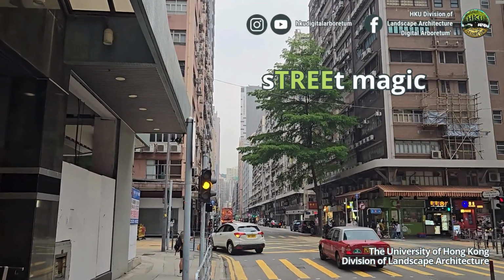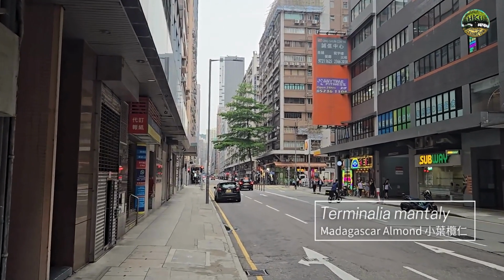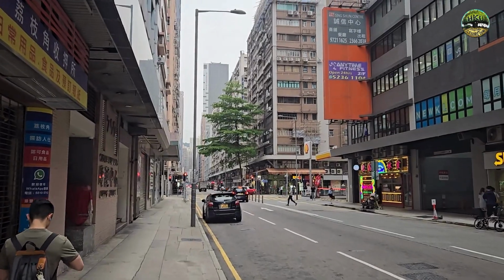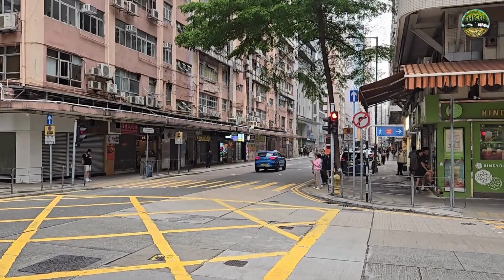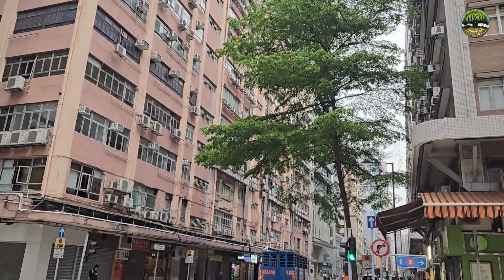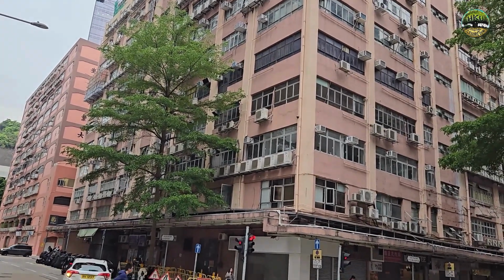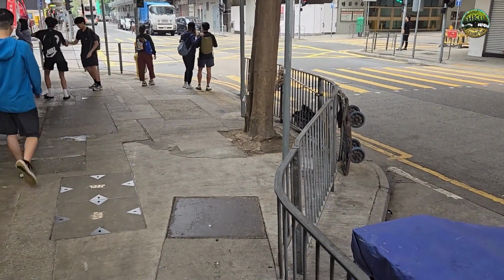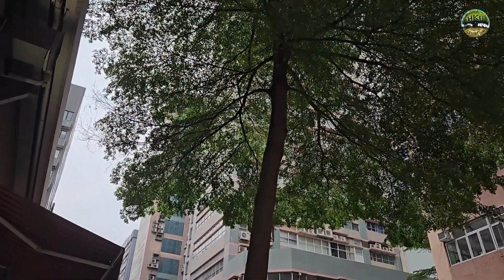20250406 sTREEt magic with Terminalia mantaly!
sTREEt Magic with Terminalia mantaly!

Thanks to the Hong Kong Government Greening Master Plan project, these two trees grace the otherwise dismal streetscape of Castle Peak Road in Lai Chi Kok. Imagine! Imagine a tree on every corner, how the city would be transformed!!